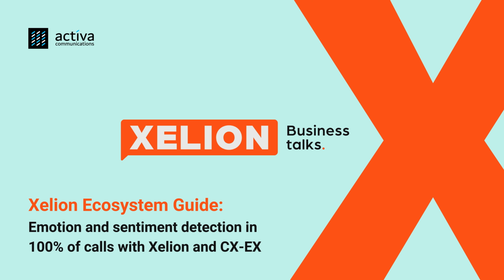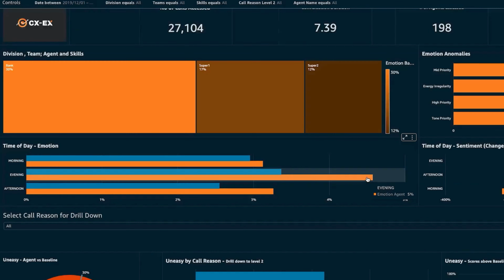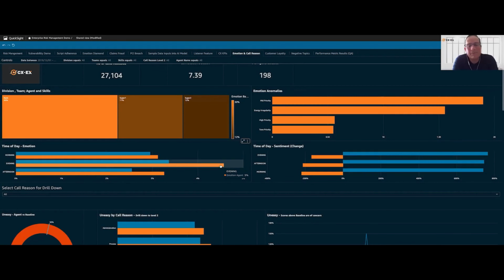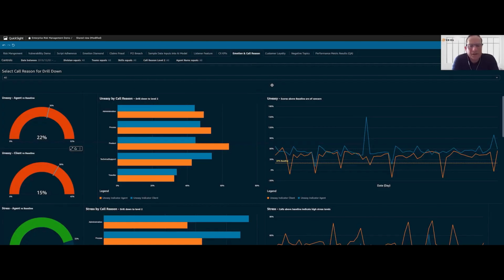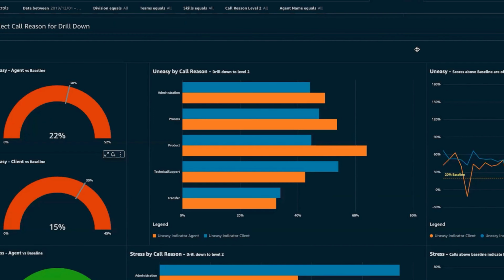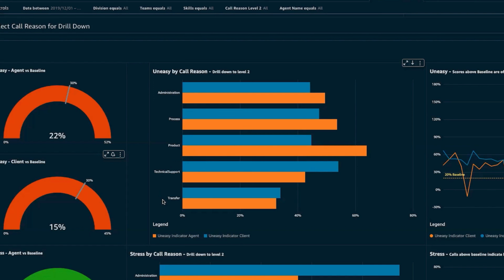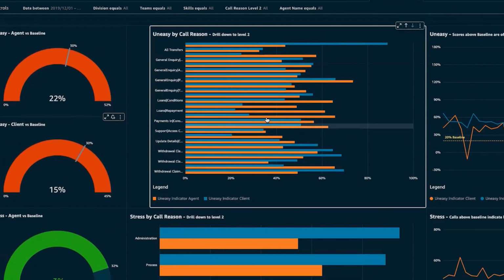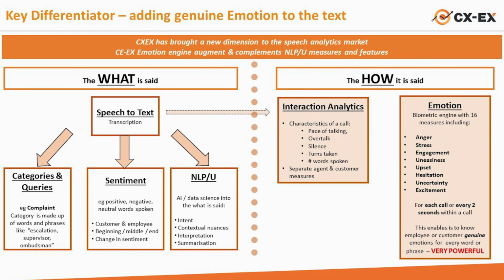Xelion Ecosystem Guide - Emotion and sentiment detection of 100% of calls with Xelion and CX-EX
Xelion is a true omni-channel Unified Communications platform that can meet the specific needs of businesses of many types. When paired with the CX-EX platform, customers can gain valuable insights that into compliance and customer experience that can reduce costs, and improve customer engagement, sales and retention.

 @ActivaCommunications  is a channel-only provider of business communications services hand-picked for the Australian and New Zealand market. We’re locally owned and operated, and our services have been used by businesses, large and small, for over twenty years. Our team are passionate about supporting the growth and success of MSPs, Resellers, and Technology Advisors with tailored services that are efficient and cost effective and backed by responsive service and support.

If you are an MSP, Reseller, or Technology Advisor to businesses, Activa Communications can assist with wholesale Unified Communications and connectivity services and processes to make your business more efficient and profitable. Learn more about our partner program at our

Our partner program empowers you to provide your customers with business-grade Internet, SentryNet Transparent Security, SecureNet wholesale layer 2 connectivity, Xelion Unified Communications, VoIP and SIP calling and trunking services, Teams Voice services, mobile and 5G backup services, hosted fax and SMS services, IaaS and AI Cloud services, and a range of complimentary products.

We provide you with everything you need to generate ongoing revenue streams for your business, including a white-label billing portal, managed ordering and provisioning, sales and marketing collateral, and technical support for your team.